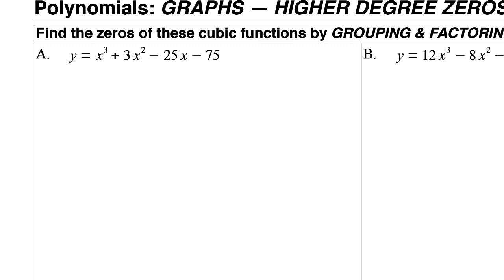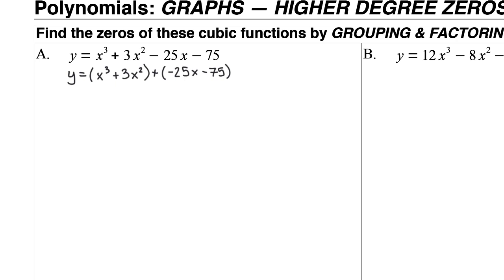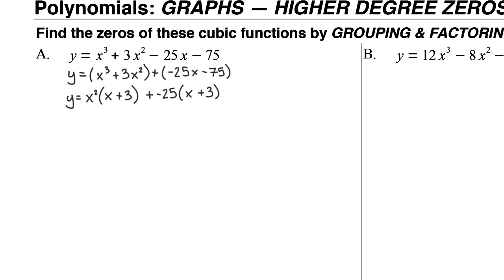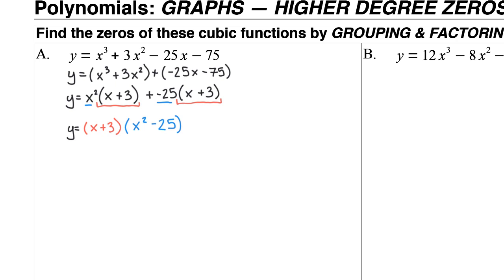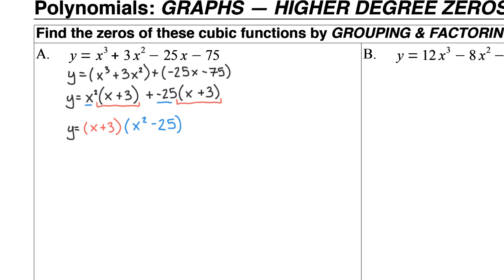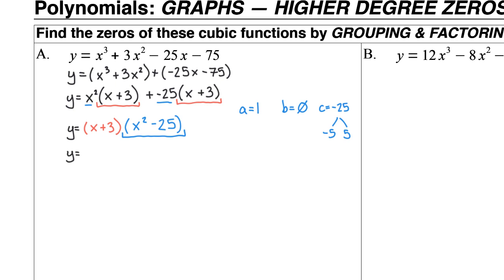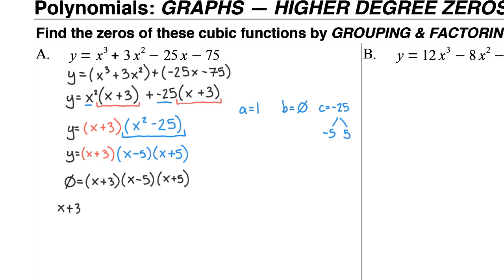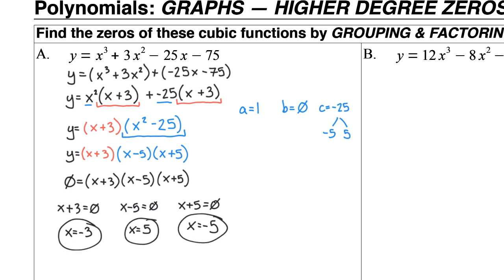Factoring Cubic Functions by Grouping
When we try to find the zeros (aka x-intercepts or roots) of a cubic function, sometimes we can find them rather quickly using factoring by grouping. Here is a quick look at an example.